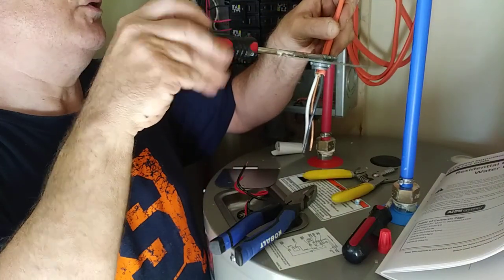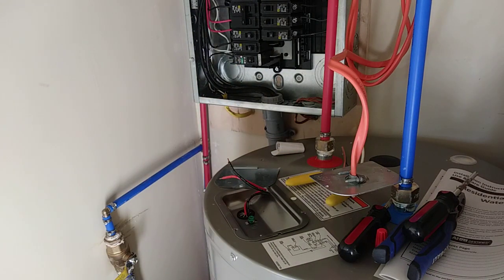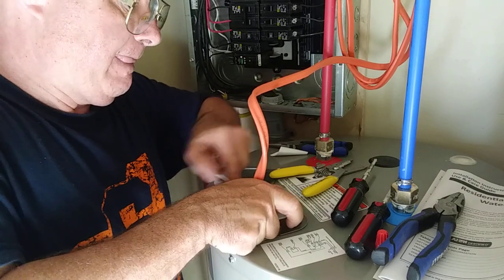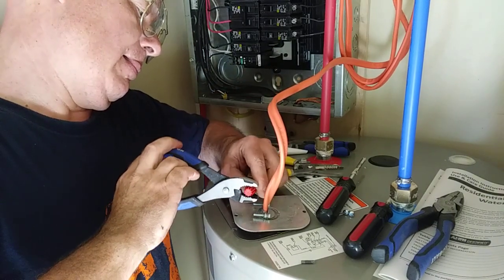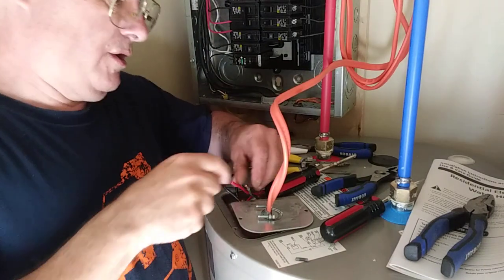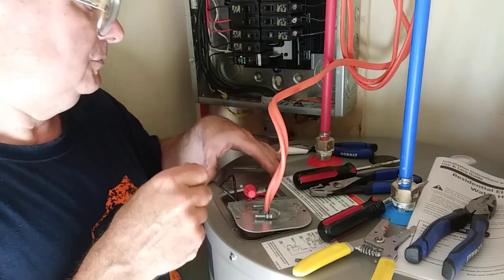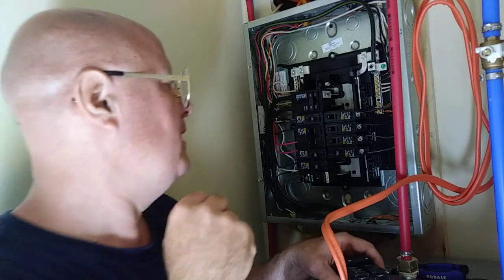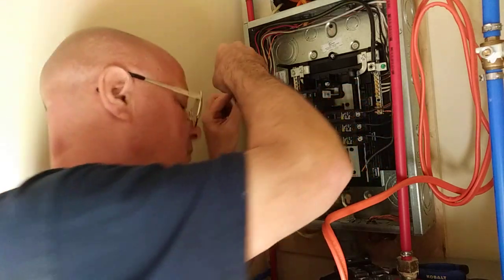How to wire a 220 volt hot water heater